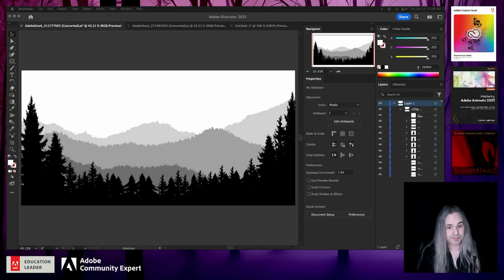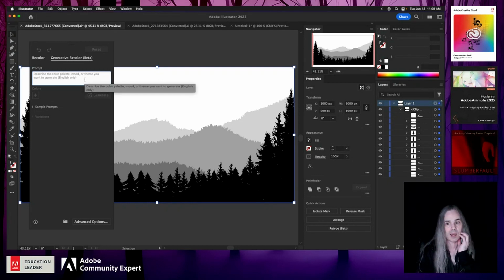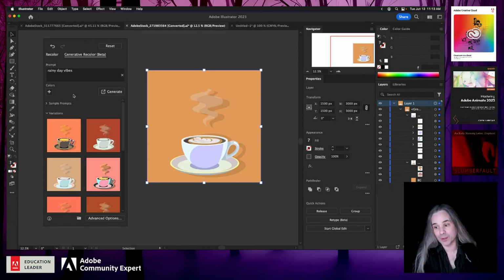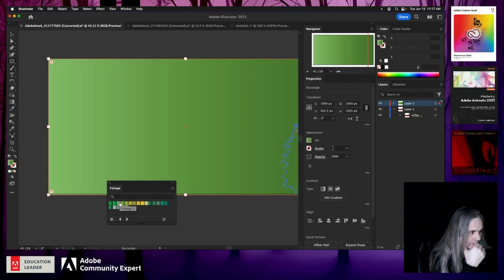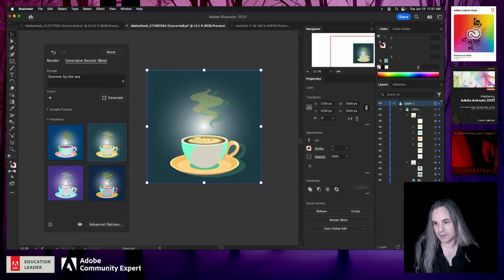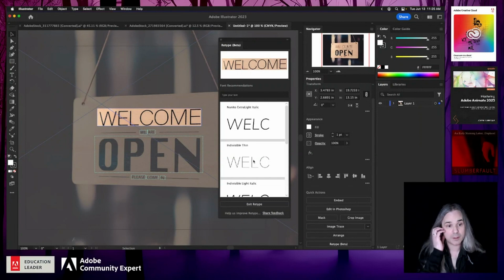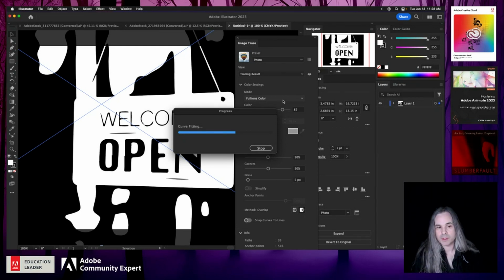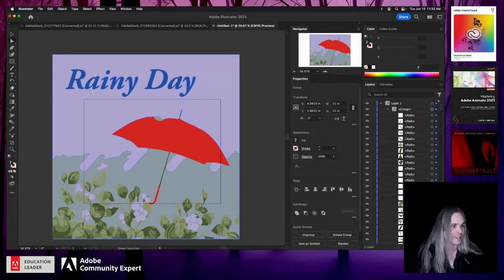Exploring Generative AI in Illustrator